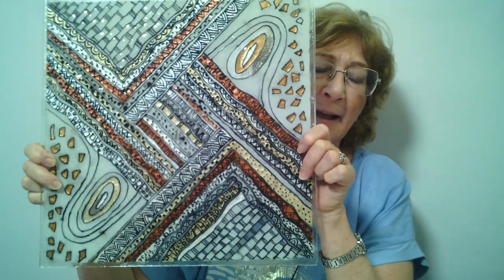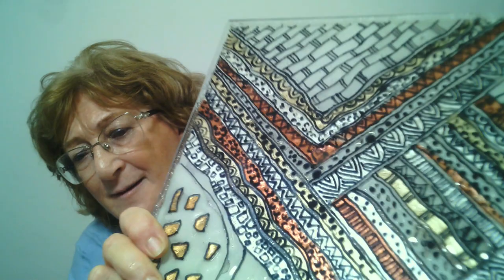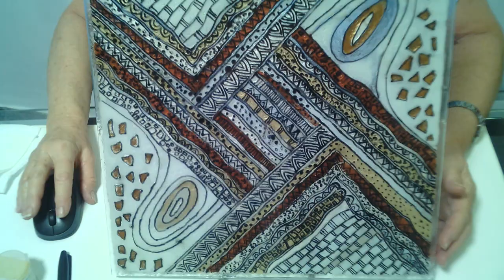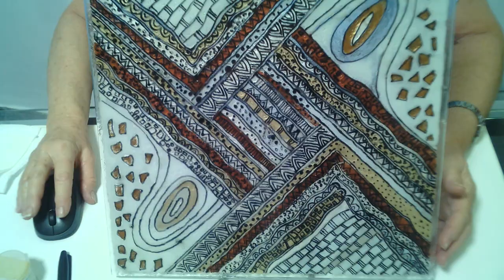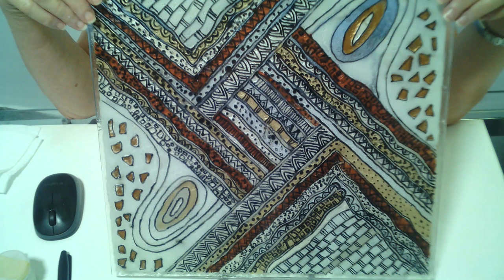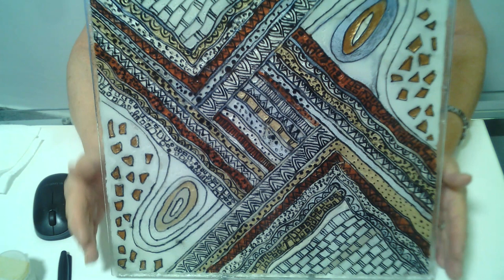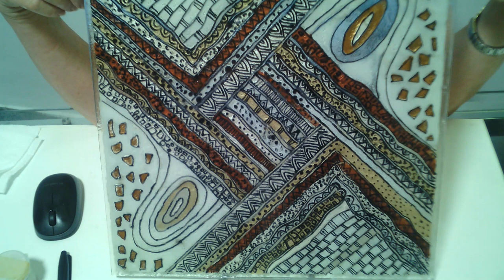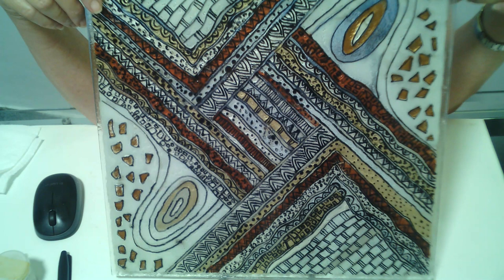Painting with Micas on Fused Float Glass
Introducing a new video tutorial about this wonderful technique for glass fusers!